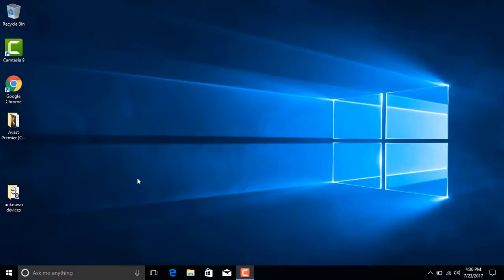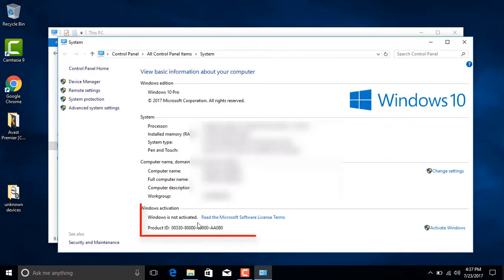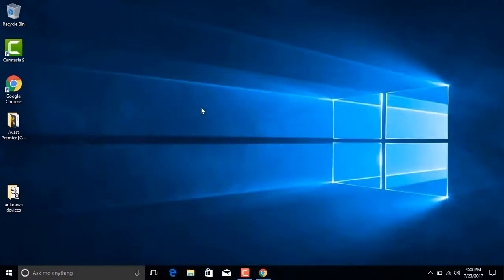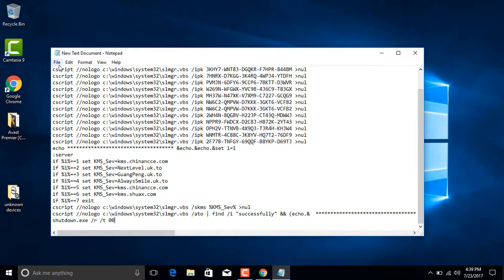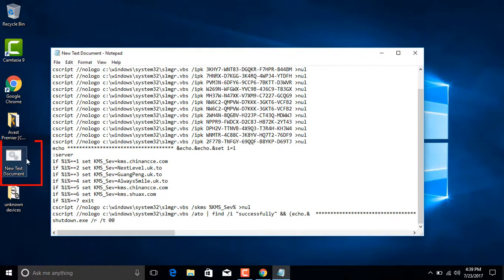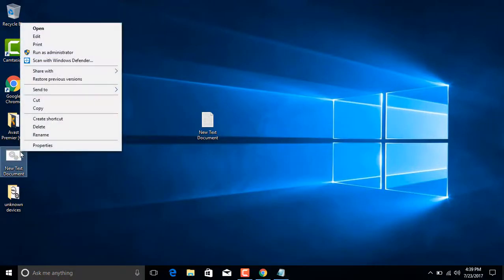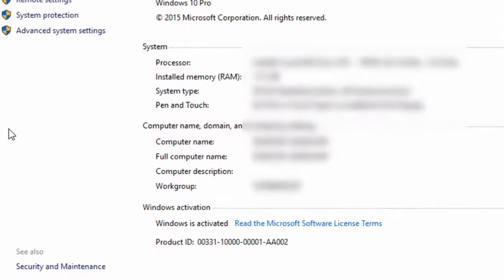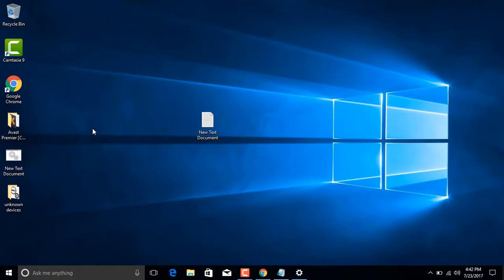Activate Windows 10 all versions for free without any software in just 2 minutes|works 100%|Easy way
Windows 10 activation all versions(pro/enterprise/home/education). in this video i have shown how you can activate windows 10 pro and  Windows 10 pro activation for free without any software and crack. Simple way and permanent

here is NEW UPDATED 2017 CODE